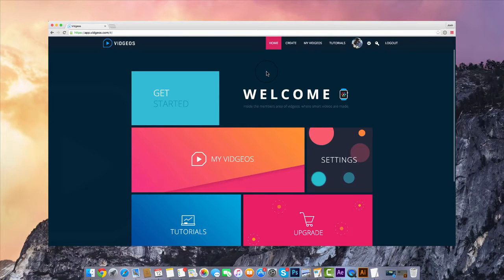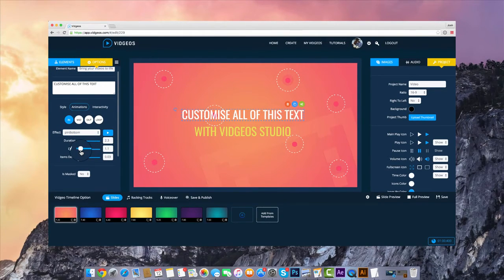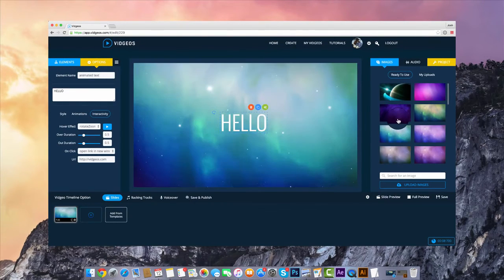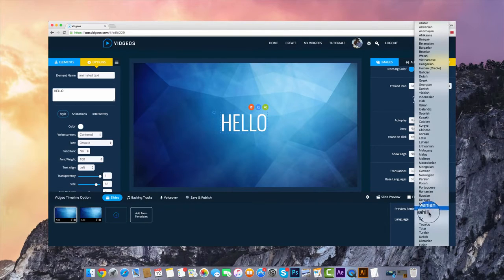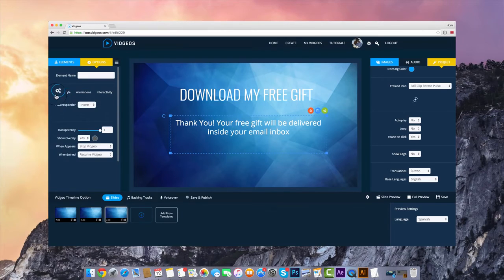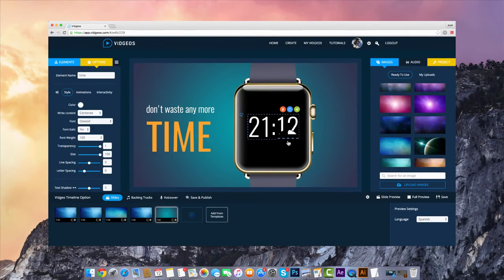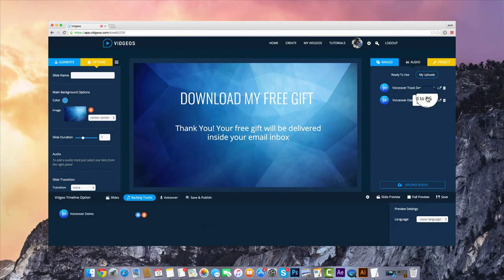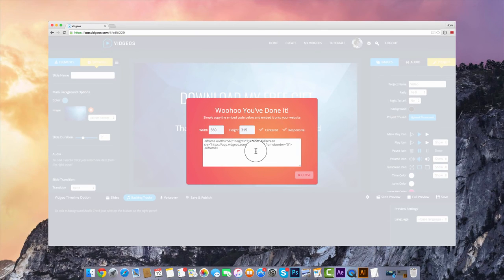Best Video Maker For Marketing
The Next Generation In Video Marketing Technology Enabling You To Create The World’s Smartest Videos , Video has the power to capture attention, keep prospects on your page, and engage them with your message Get It Now!